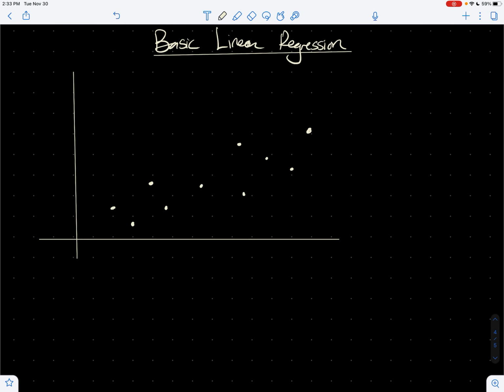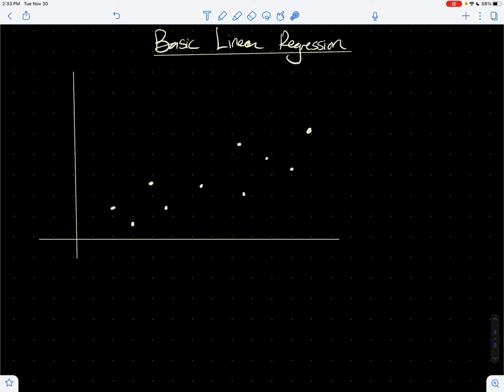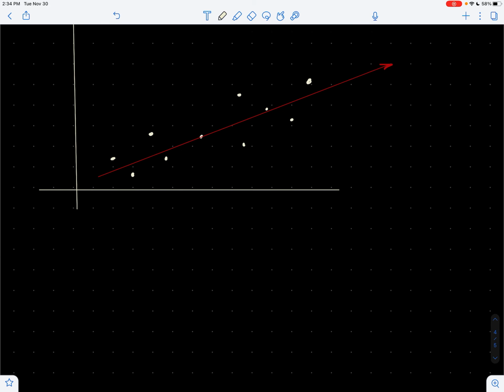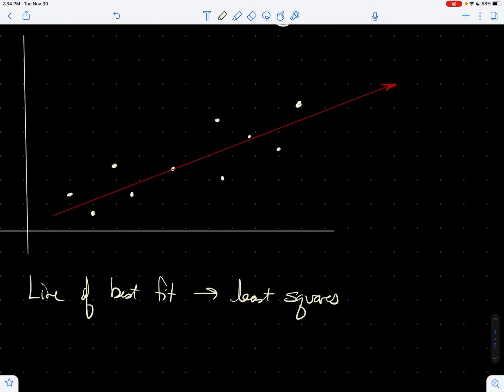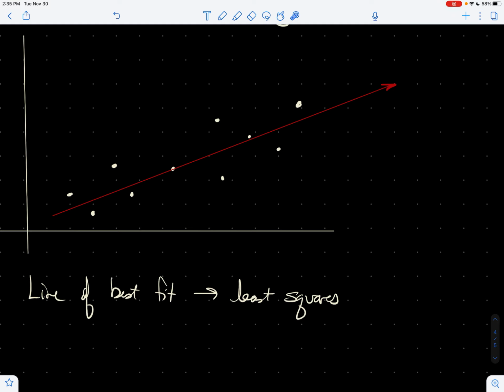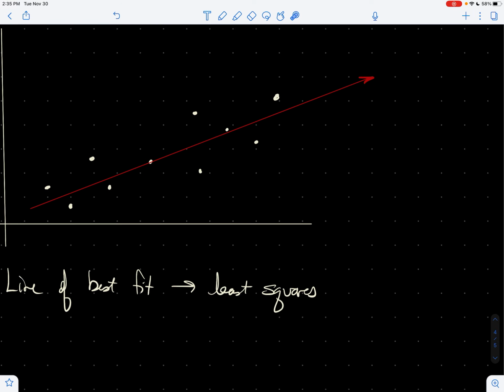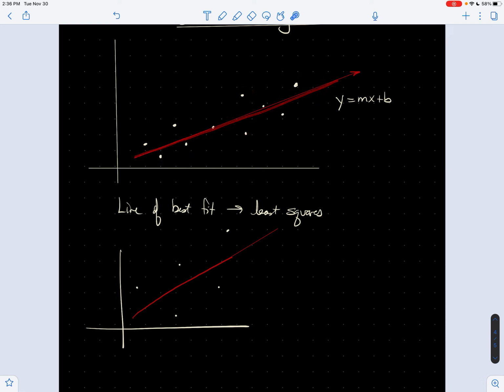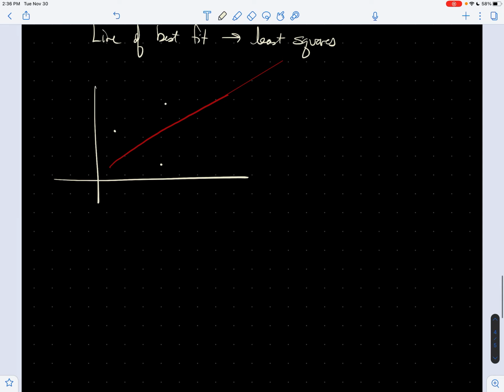Stats: Correlation (Part 3 of 6)